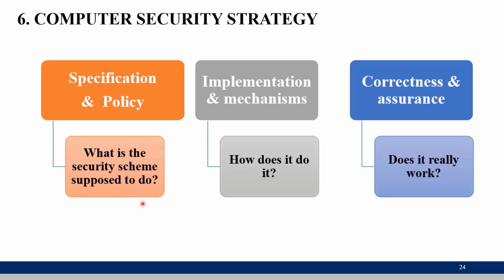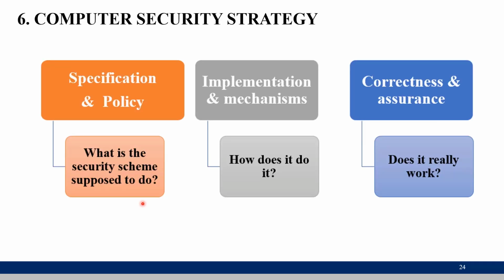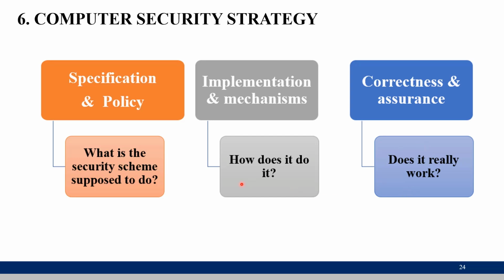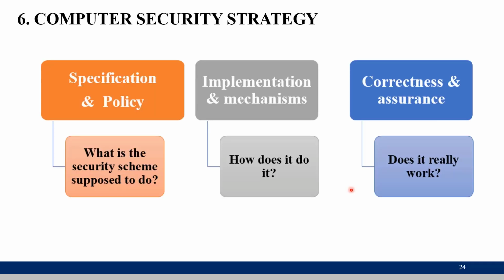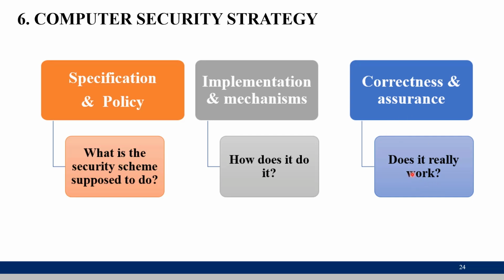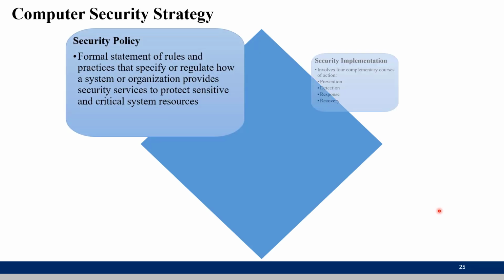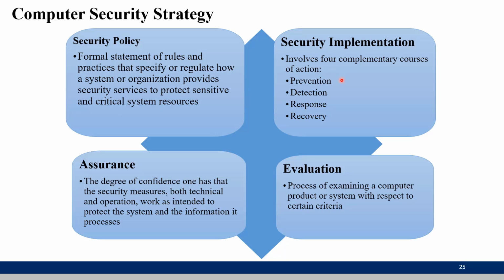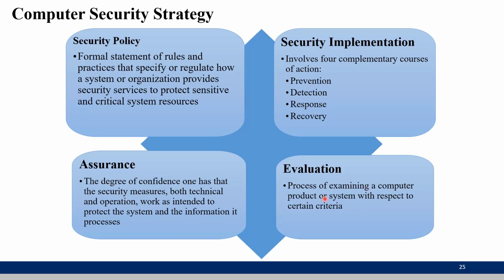Computer Security Strategy